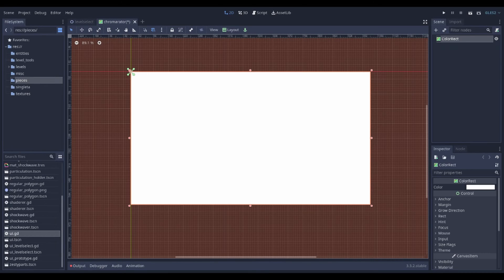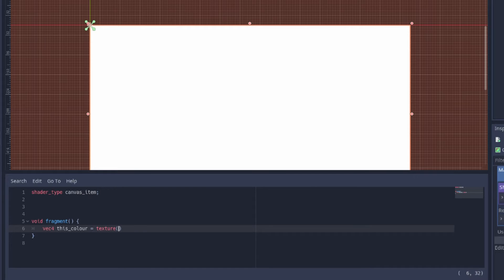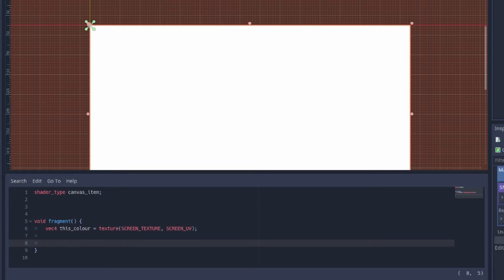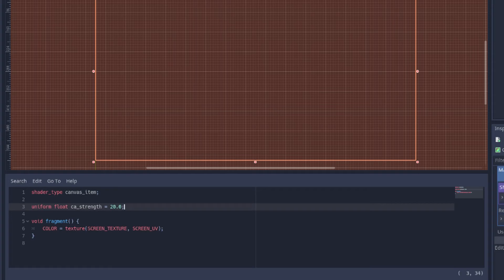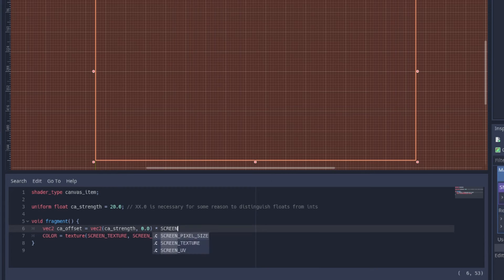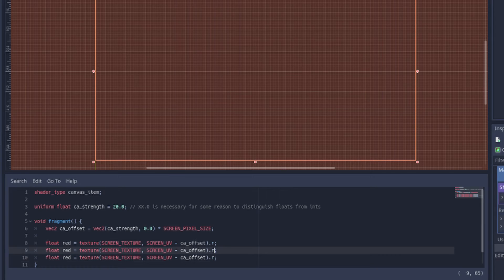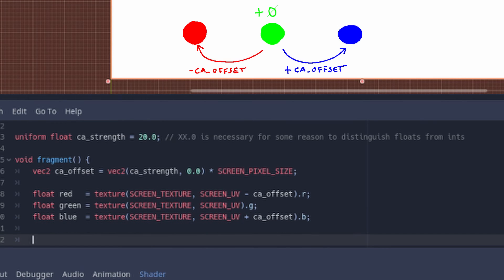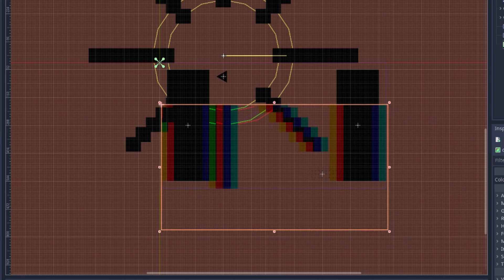How to make chromatic aberration in Godot | Microguide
Unrelated to this I made a game you can buy, it's over